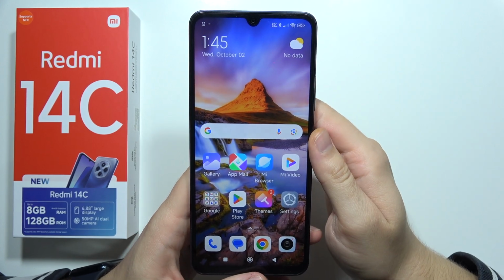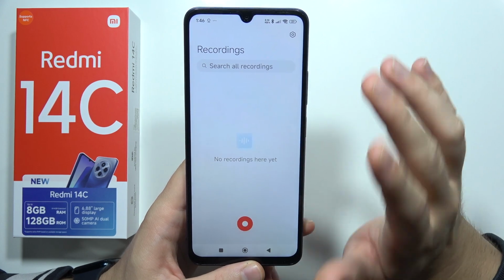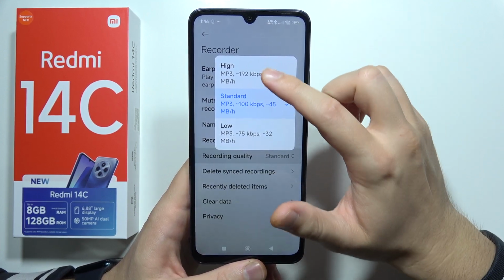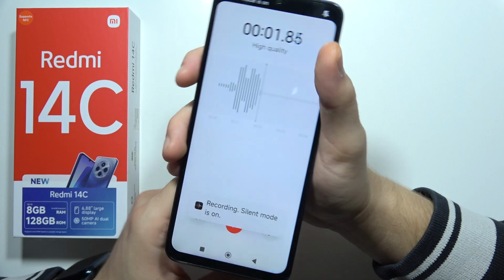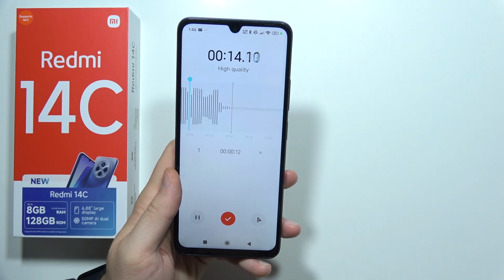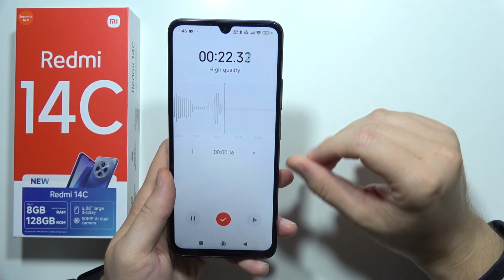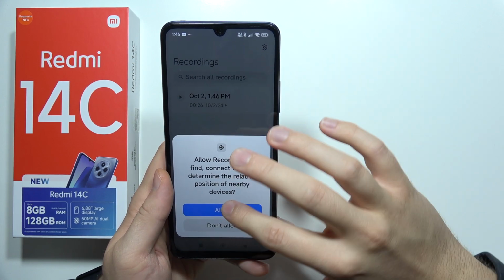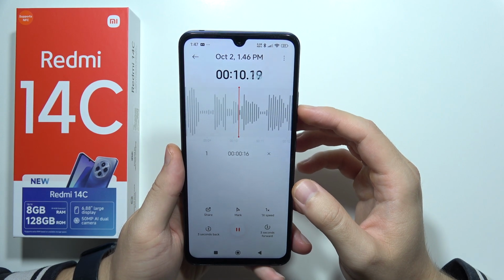Redmi 14C: How to Record Sounds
In this video, you will learn how to record sounds on the Redmi 14C. I will guide you step-by-step through the process of using the built-in voice recorder to capture audio easily. Whether you want to record notes, sounds from your surroundings, or music, this tutorial will show you how to effectively use your Redmi 14C for sound recording. Follow along to start capturing audio on your device!